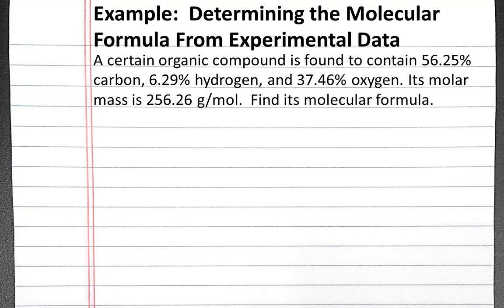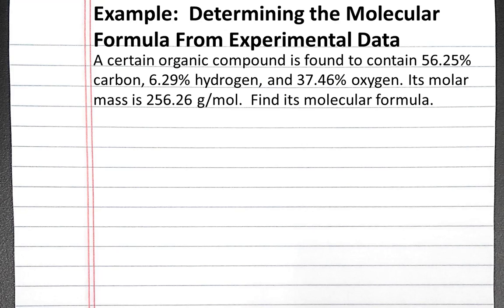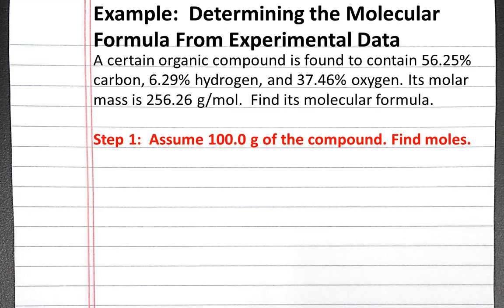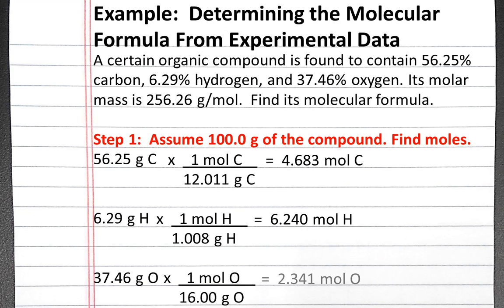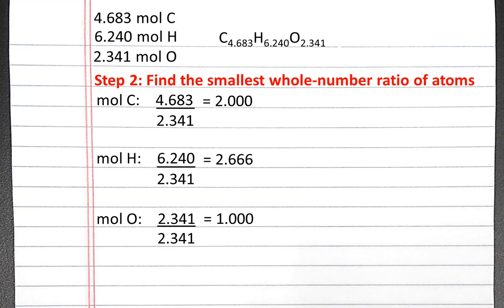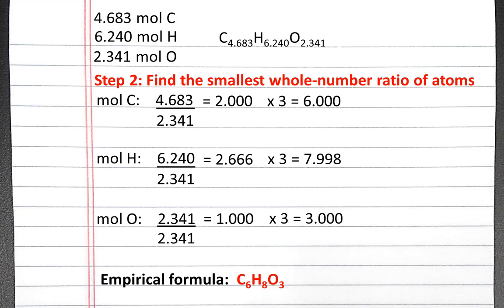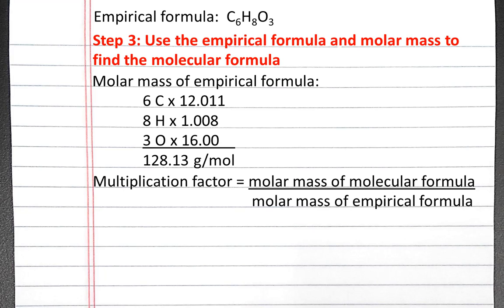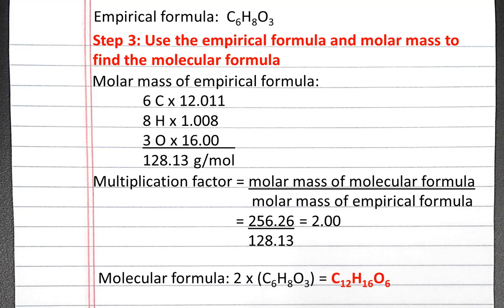CHEMISTRY 101: Determining molecular formula from experimental data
In this example problem, we calculate the empirical formula and molecular formula for a compound from experimental data.

A certain organic compound is found to contain 56.25% carbon, 6.29% hydrogen, and 37.46% oxygen.  Its molar mass is 256.26 g/mol.  Find its molecular formula.